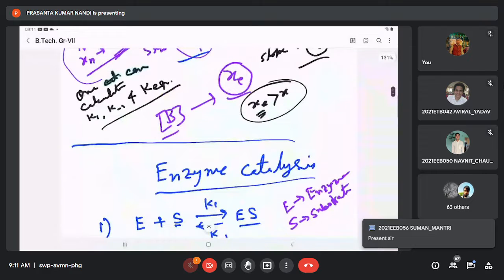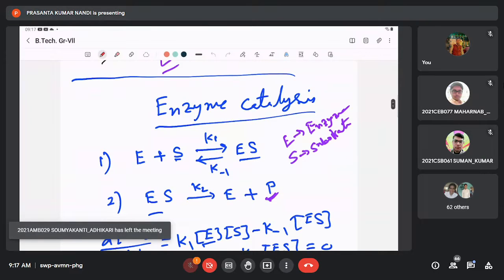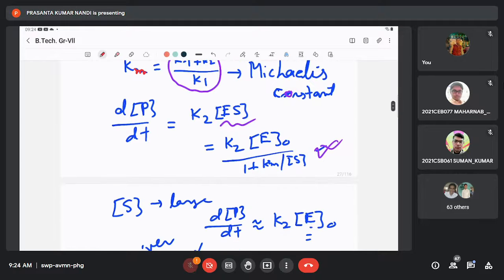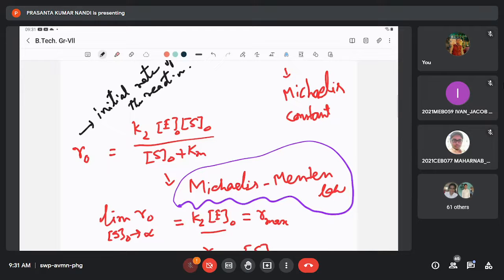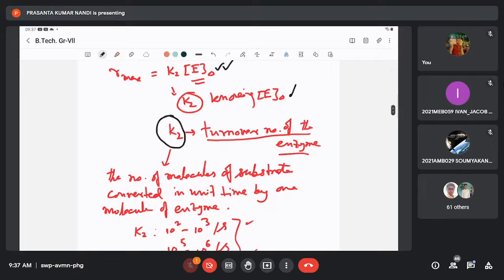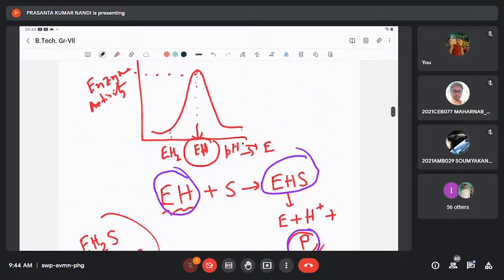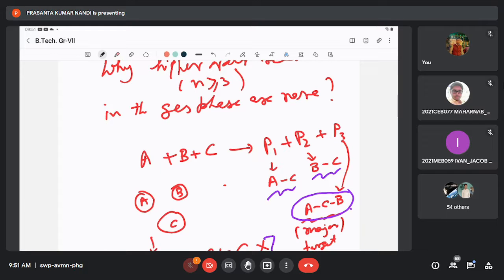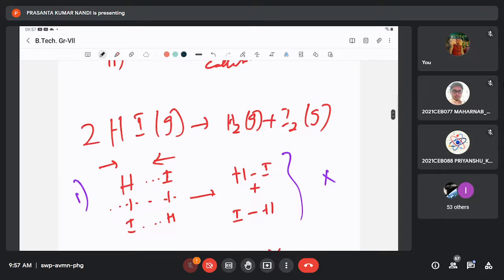Kinetics ( 25 Feb , 2022 )